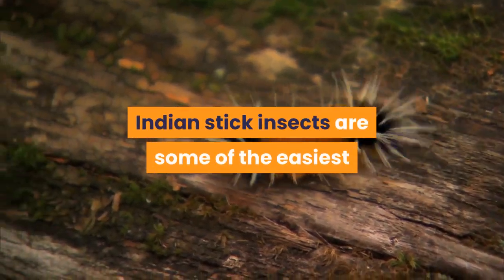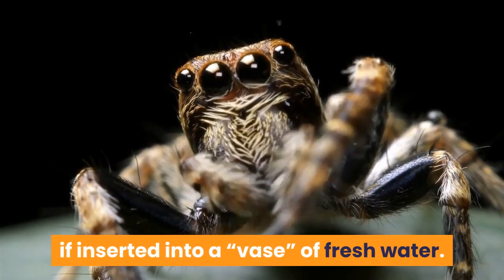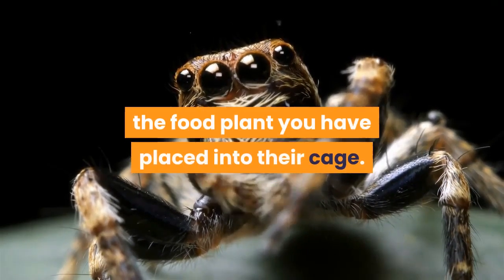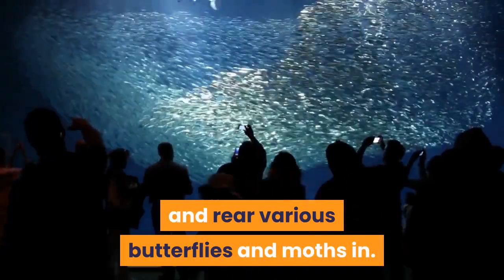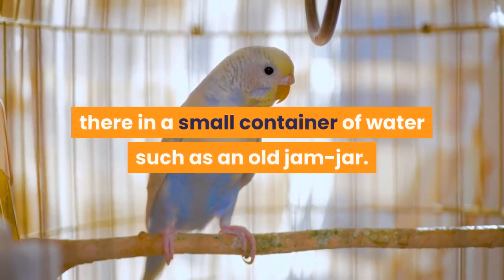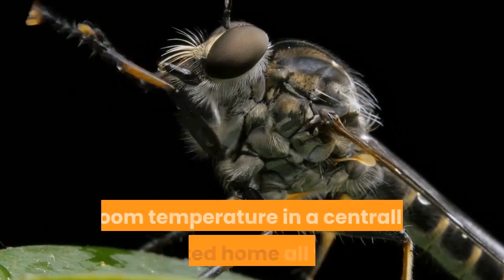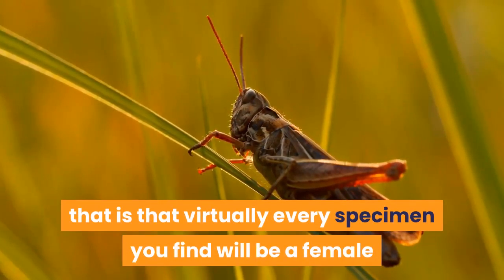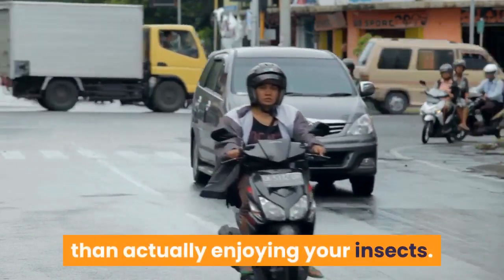KEEPING INDIAN STICK INSECTS